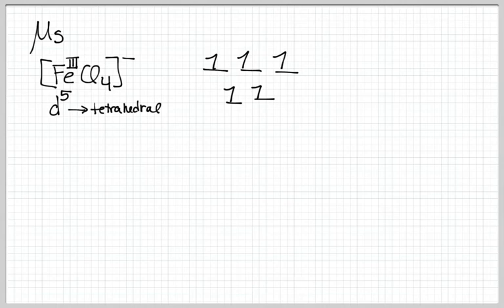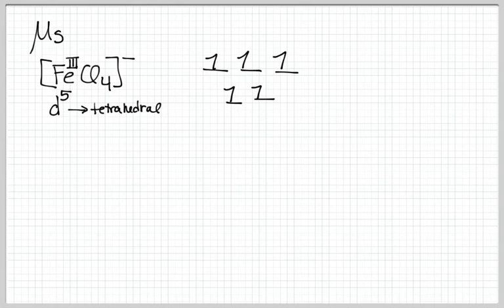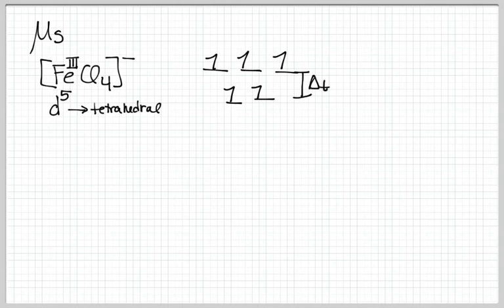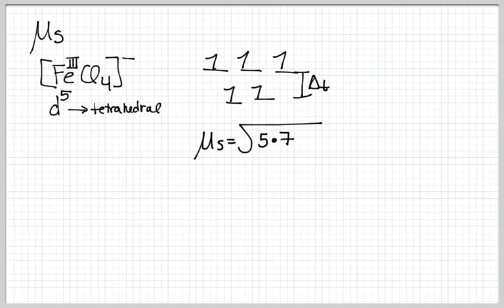CC4: Magnetic moment for tetrachloroferrate ion